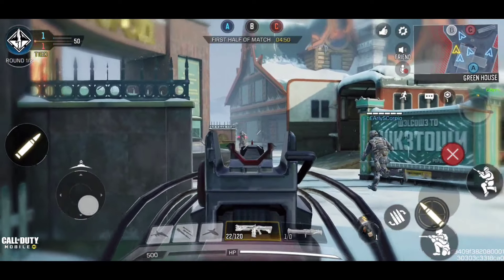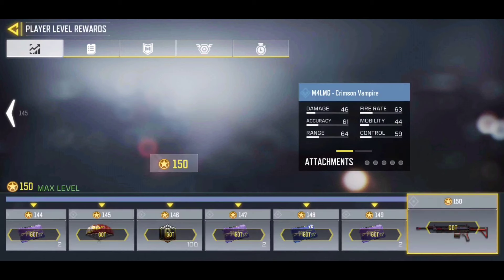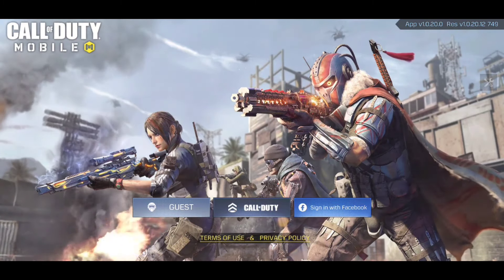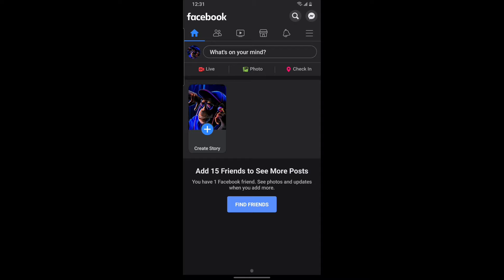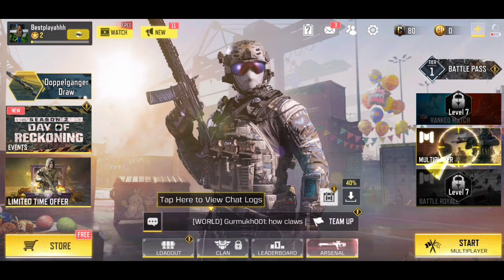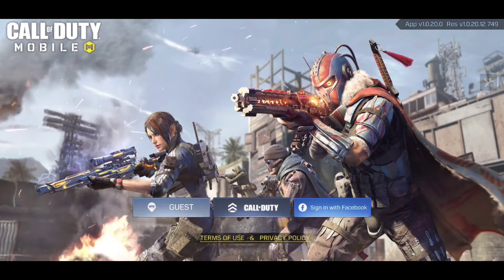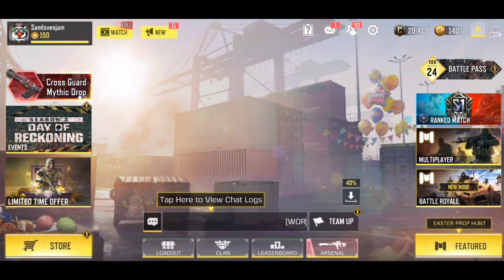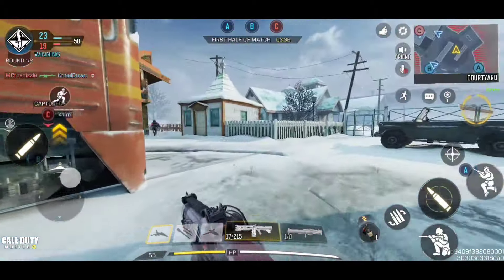How to switch account in call of duty mobile | log out/log in with facebook cod mobile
How to switch account in call of duty mobile. How to switch account in call of duty mobile.

About this video:
Hey guys welcome back to another video in this video I will show you how to switch account in call of duty mobile (cod mobile). Alot of people don't know how to switch account in call of duty mobile (cod mobile). It is actually very easy to switch account in call of duty mobile (cod mobile). This video shows how to switch account in call of duty mobile (cod mobile) in the easiest way possible. It also shows how to log out or log in to different facebook accounts. Again people don't know that it is possible to log in or log out of a facebook account in call of duty mobile. This log in or log out process is kind of hard to do which I explained briefly in this video. Log out and log in in call of duty mobile (cod mobile) is hidden in one of the many tabs in the settings of the game.

About this channel:
Hello! I am Sam from Samiul gamer. In my channel you will find a lot of how to videos of games like cod mobile, pubg mobile, free fire, coc, etc. I also do walkthroughs and gameplays. If you are into those types of videos, i am sure you will like my channel. In this video I showed you how to switch account in call of duty mobile.

🕜 Timestamps:
0:00 Intro
0:49 Tutorial
4:12 Change back to first account
6:25 Outro
6:36 Shout-out steps